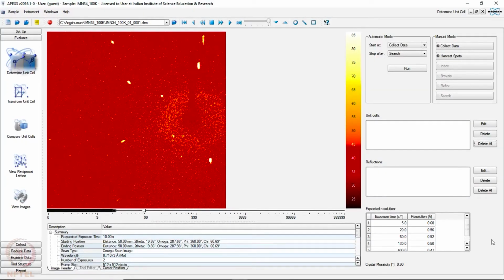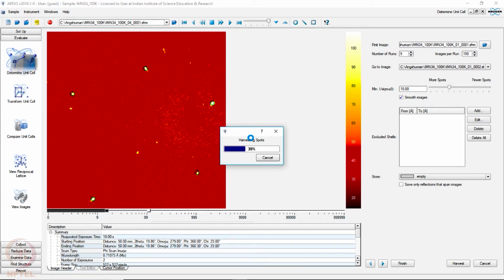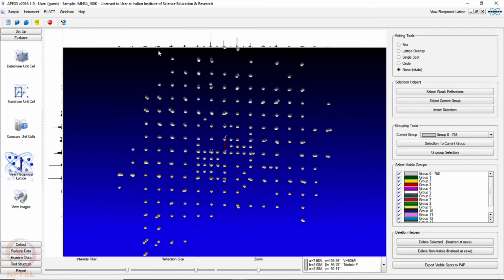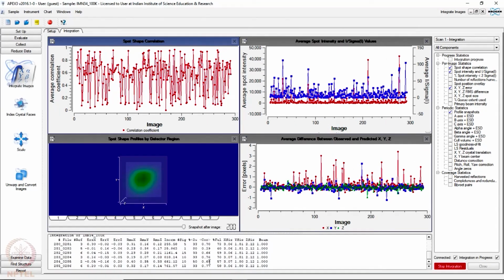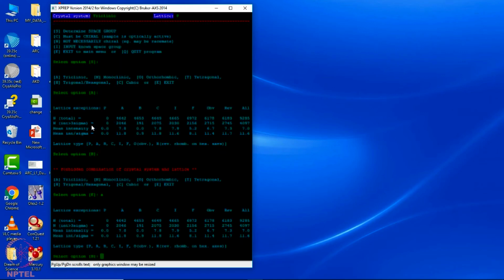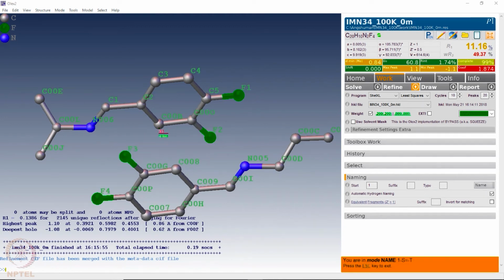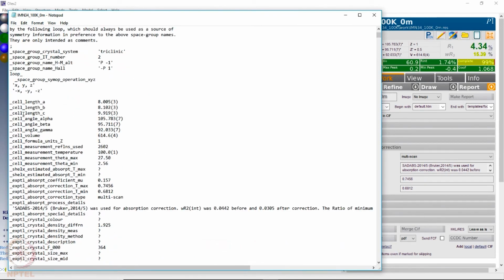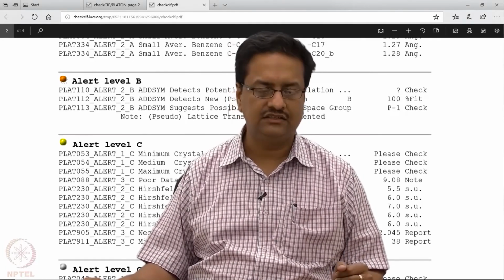Structure Solution using Olex 2 (Rigaku Diffractometer)